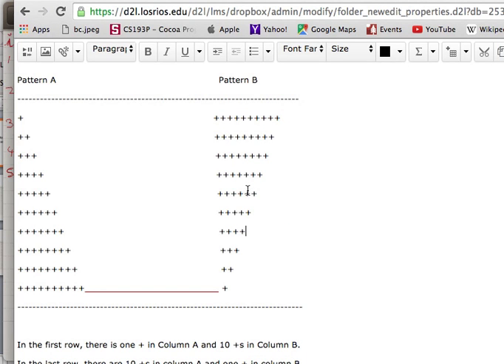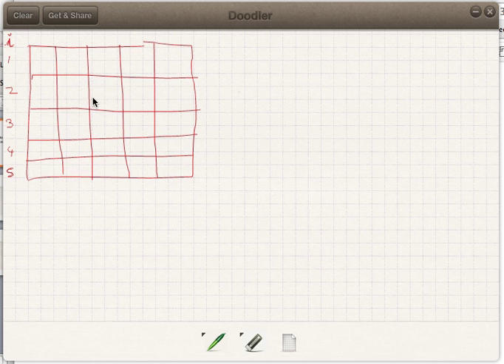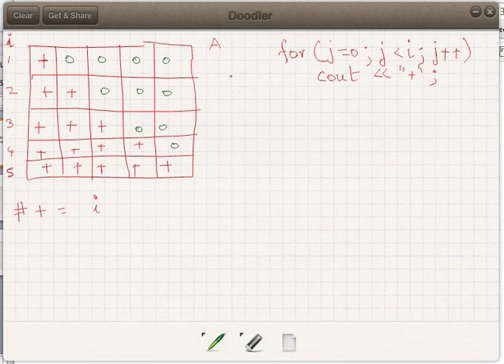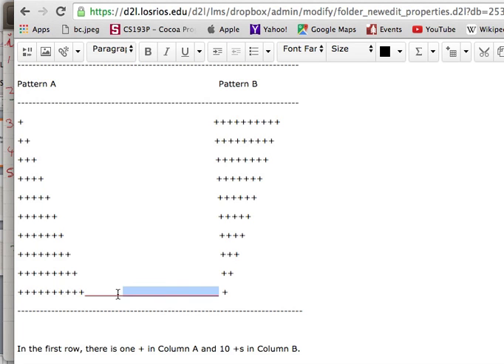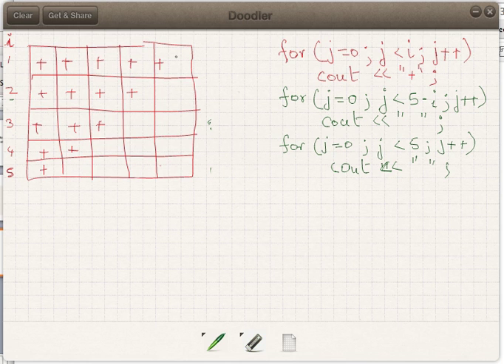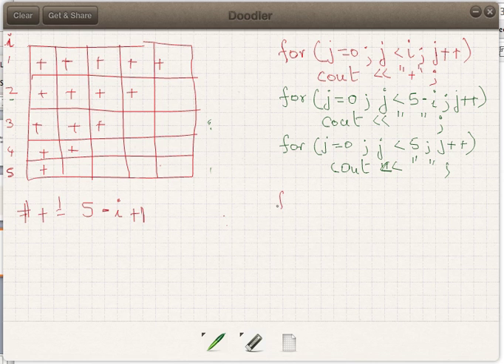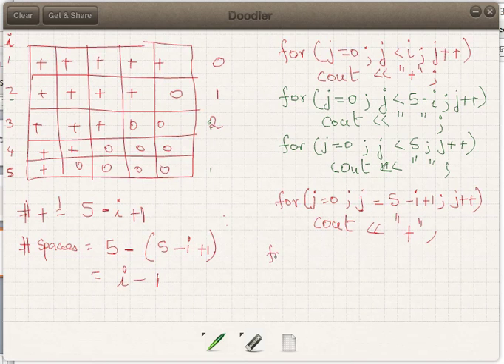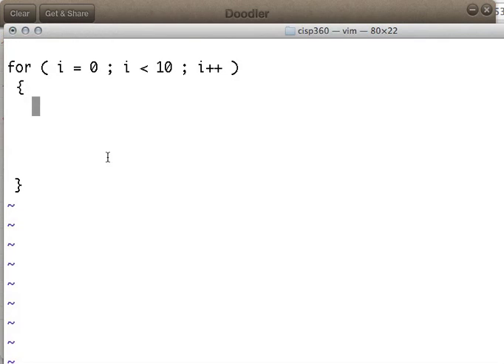p r i n t p l u s s p a c e s